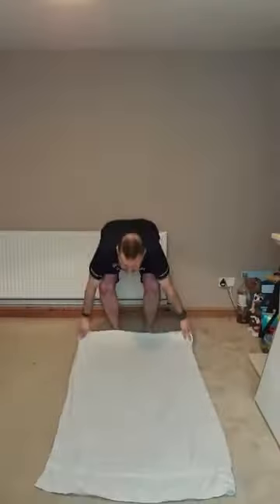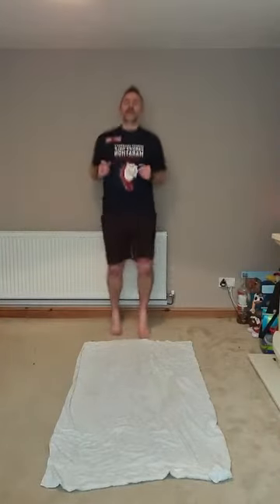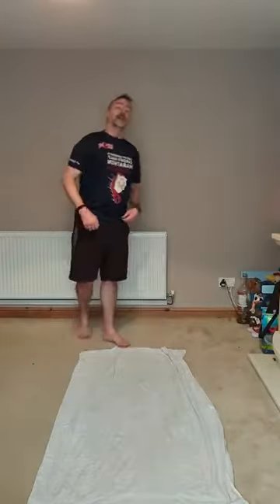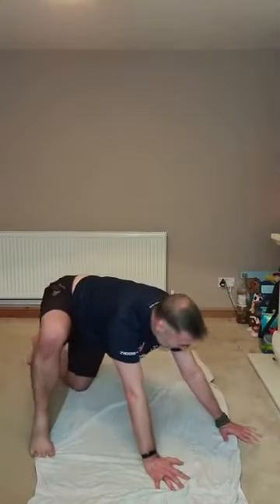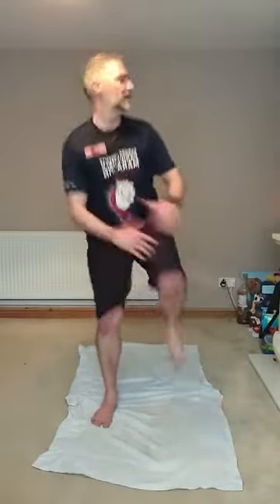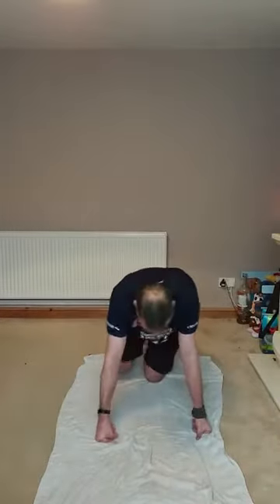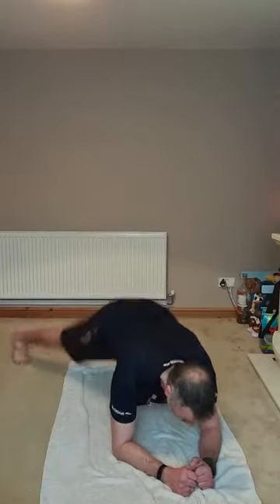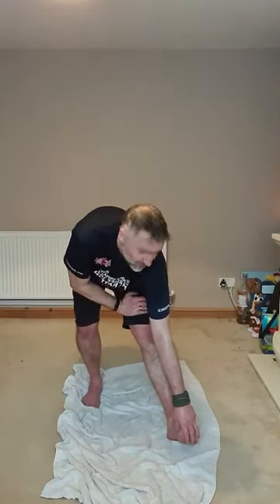Home Workout - Cardio 30 in 30 - 19/02/21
A training session (recorded from Facebook Live) for you to follow so you can train at home.

You take all responsibility for your own health and wellbeing during this workout, and by taking part in this workout you release me from all liability regarding injury, damage etc.

Designed and recorded during the Covid-19 lockdown of 2020